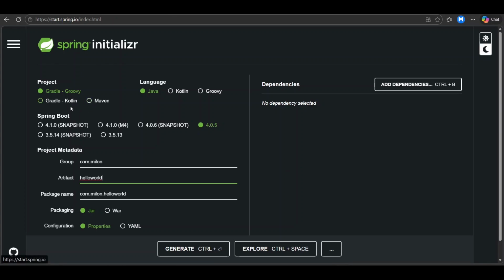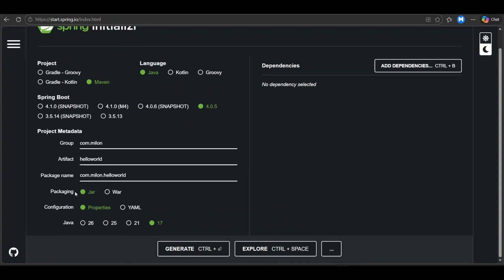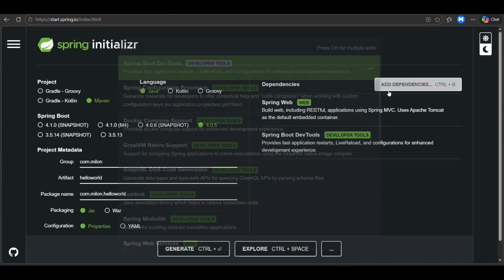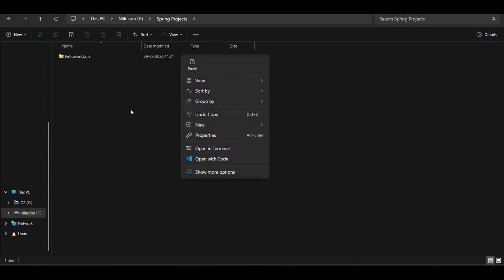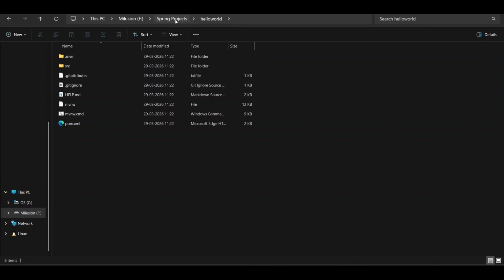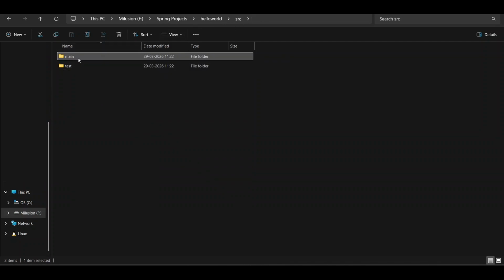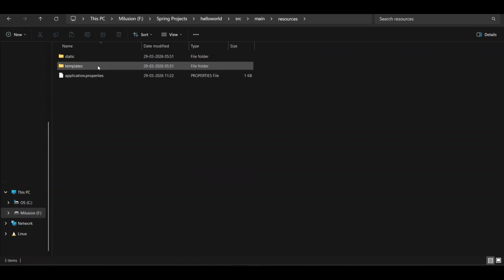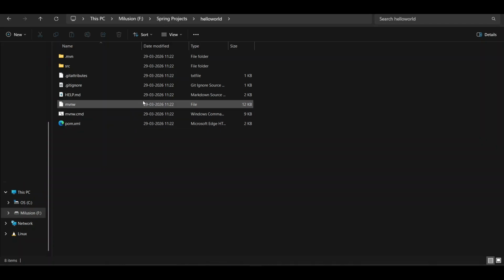How to Create Your First Spring Boot Project (Spring Initializr Tutorial)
In this tutorial, I'll show you how to generate your first Spring Boot project using Spring Initializr.